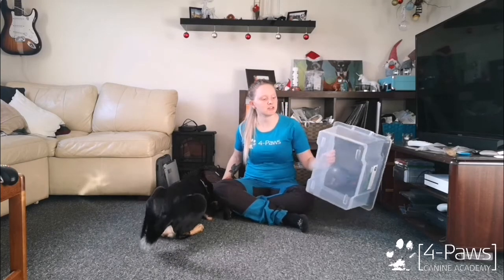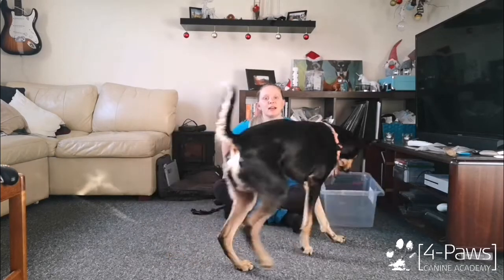101 Things to Do With a Box - Getting your dog started with shaping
Shaping is a really good method of teaching your dog new behaviours. Shaping encourages the dog to offer different things on its own, where the owner then praises the dog for behaviours that they like.

If working towards a specific goal, you should praise for every single small behaviour towards your final goal.

The intermediate behaviours could be as small as a look in the right direction, a small paw lift or balance chance in their body, or even the tiniest movement towards a specific object or in a specific direction.

Timing is really important in shaping! If you don't praise or mark the exact moment a dog offers the behaviour you want, your dog might not understand which behaviour it was being rewarded for.

It is therefore recommended that you use a clicker.